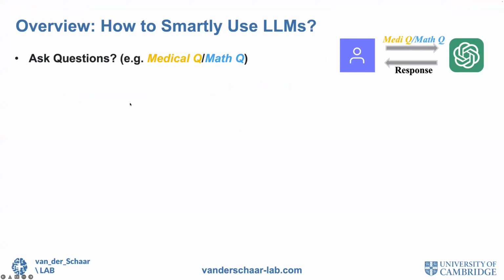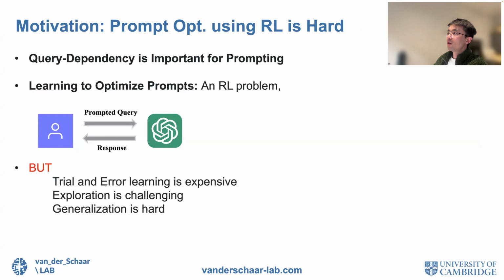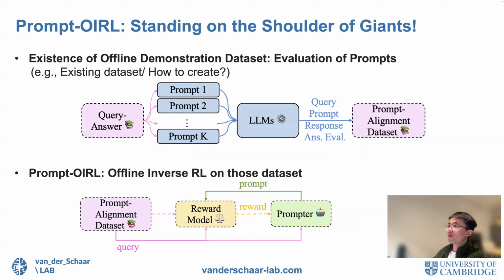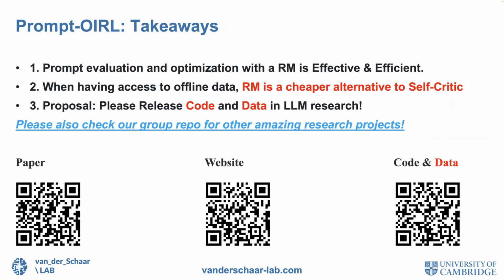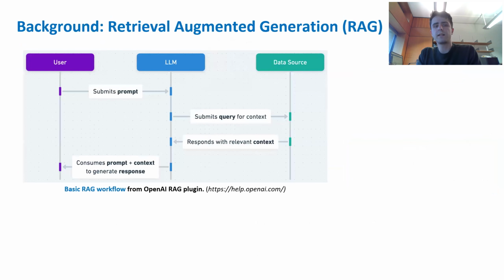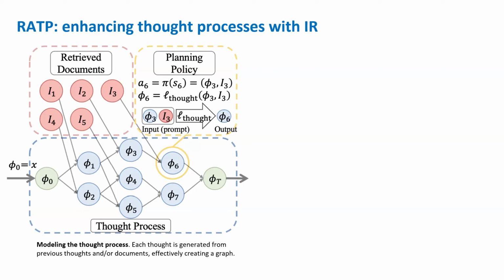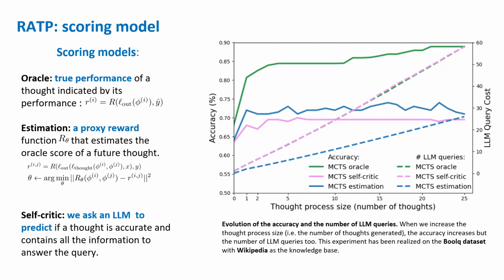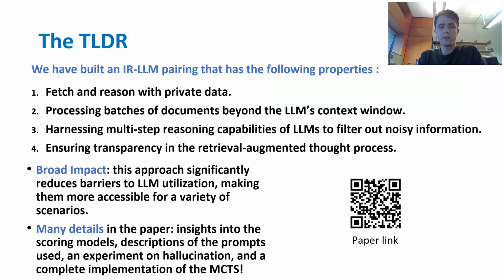Inspiration Exchange - Innovative Use Cases of LLMs Part 2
Recording of the van der Schaar Lab's 35th Inspiration Exchange session, which took place on 11 March 2024, and was attended by students and professionals from the AI and machine learning community.

In this session, we explore recent advances in LLMs, discuss innovative use cases of LLMs in medicine, and consider new, unexplored directions that could provide breakthroughs.

Specifically, we will discuss two novel works from the lab:

Query-Dependent Prompt Evaluation and Optimization with Offline Inverse RL (ICLR 2024)

Additionally, we are excited to be joined by Dr Vivek Natarajan (Research Lead, Google Health AI) and Dr Chris Anagnostopoulos (Director of Life Sciences Innovation, QuantumBlack, AI by McKinsey) presenting their thoughts and visions on the matter.

Introduction - 0:00​
Session overview - 1:04
Query-Dependent Prompt Evaluation and Optimization with Offline Inverse RL by Hao Sun - 2:05
Retrieval-Augmented Thought Process as Sequential Decision Making by Thomas Pouplin - 12:56
Roundtable and Q&A - 26:31
Intro to next sessions - 56:19

NOTE: This information was up-to-date at the time of the presentation, but does not take into account material published since then.

We are excited to be presenting 10 papers at ICLR 2024, some of which will also be discussed in upcoming IE sessions